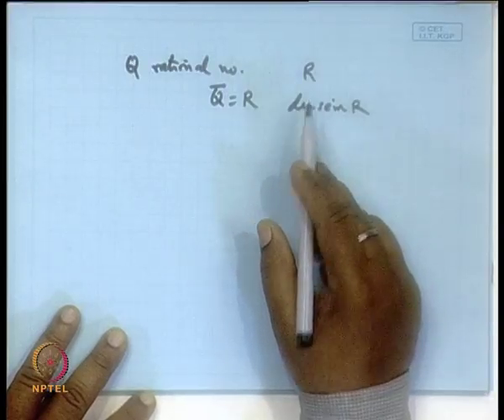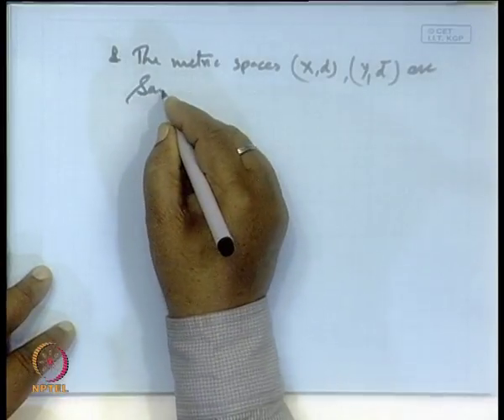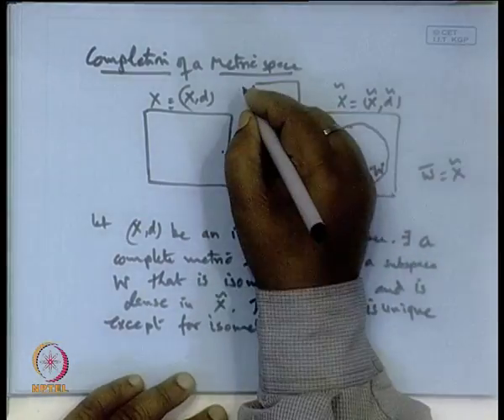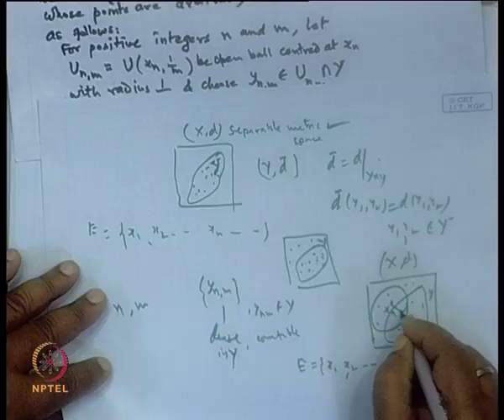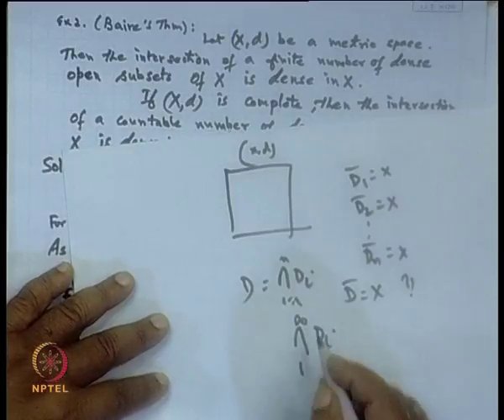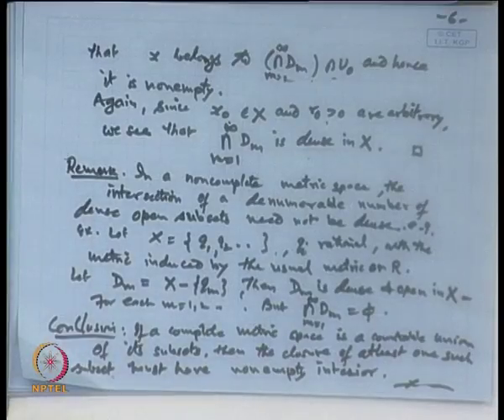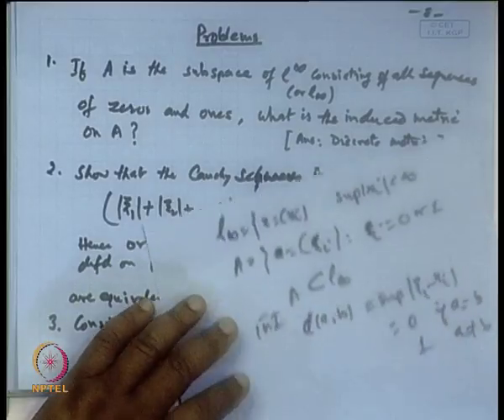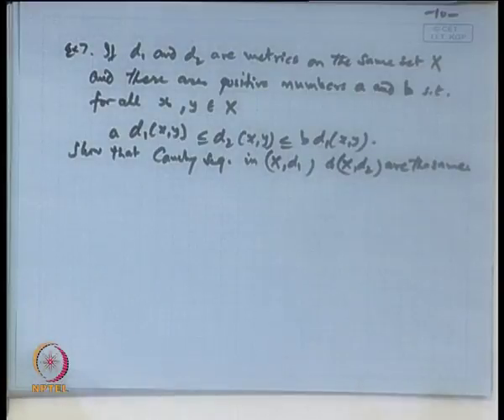Completion of Metric Spaces + Tutorial